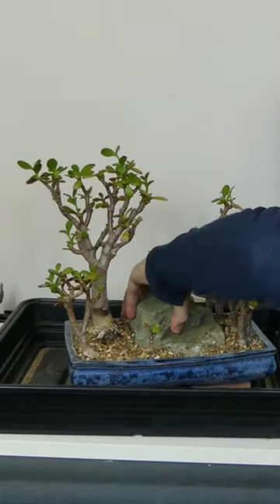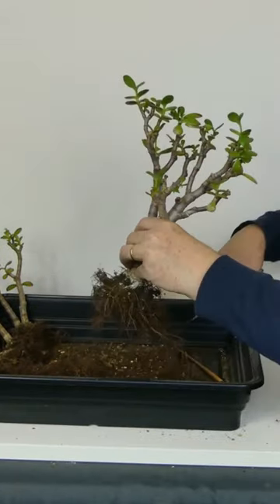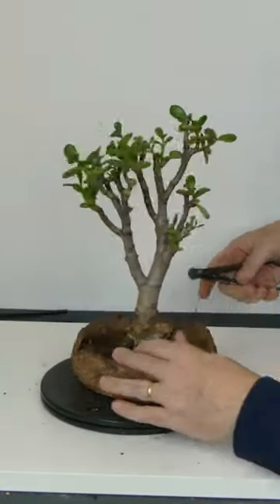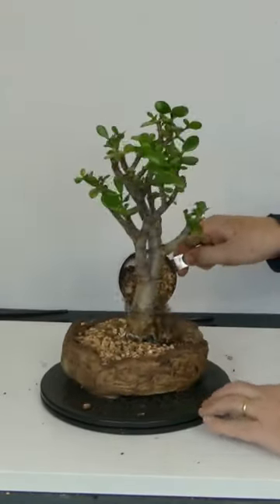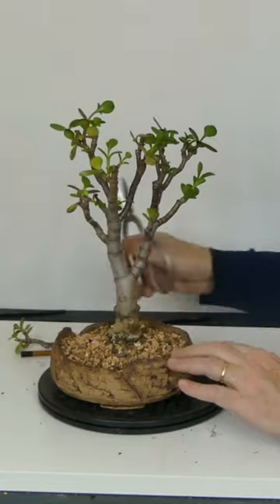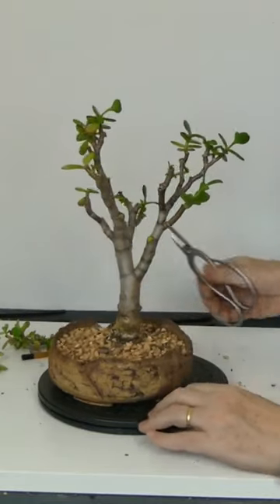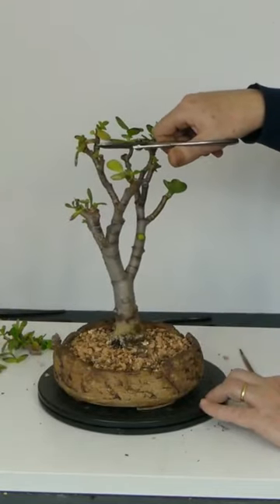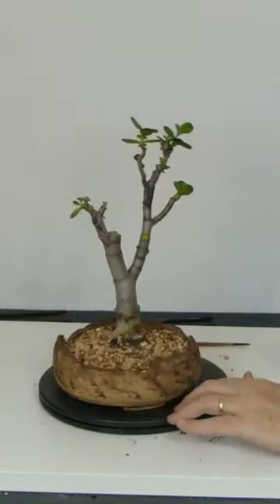How to prune and repot your Jade Bonsai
This is all you really need to know to make your own Jade Bonsai better.  Check out the full bonsai video on my channel (soon).

Xav